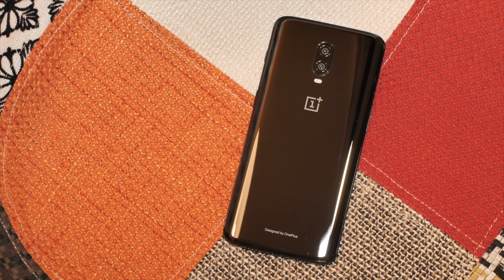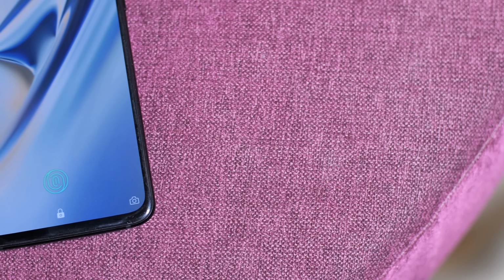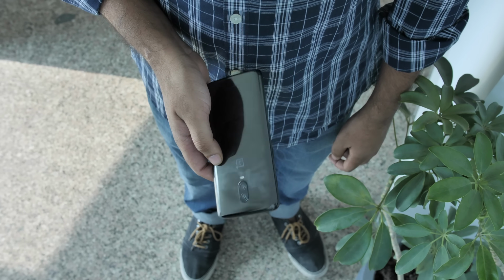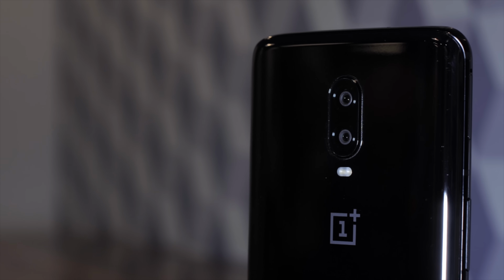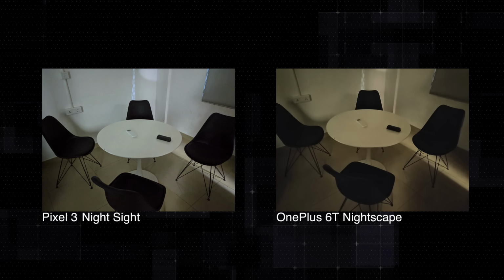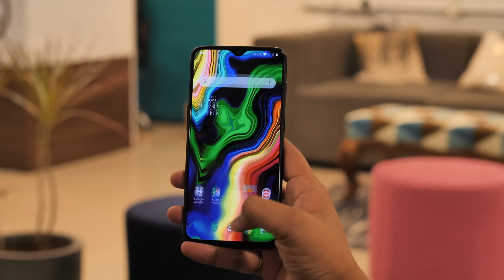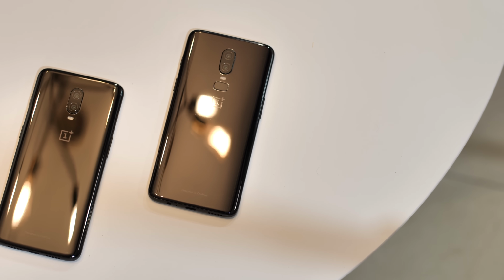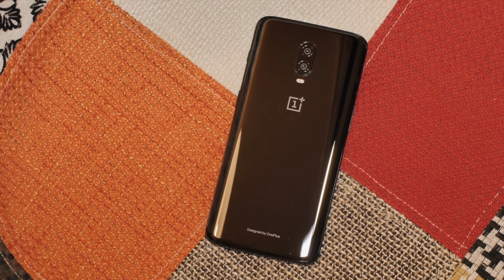OnePlus 6T Review: Should You Buy?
The OnePlus 6T is here and I think for the very first time, there's a slight bit of confusion on whether to buy the OnePlus 6T or not. Well, we answer that today. This is our OnePlus 6T review, where we review its in-display fingerprint scanner, its cameras, the bigger battery and more.